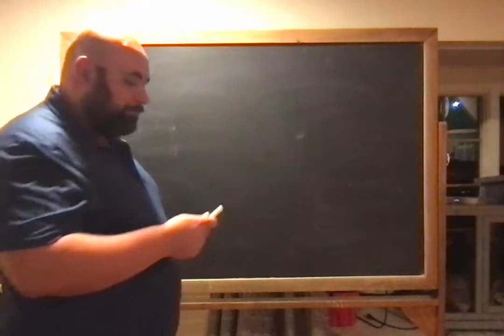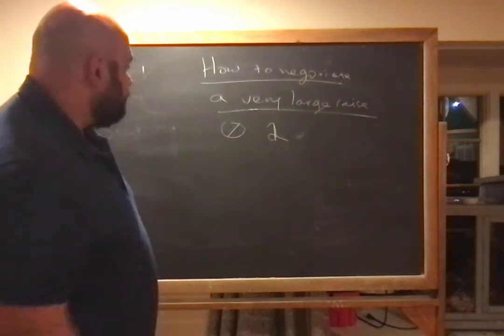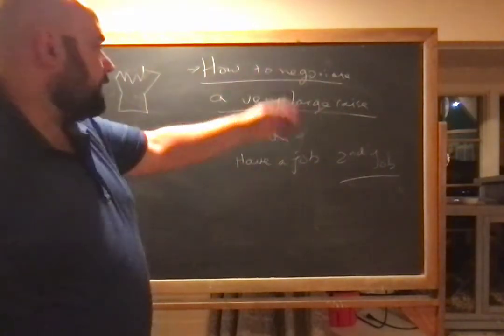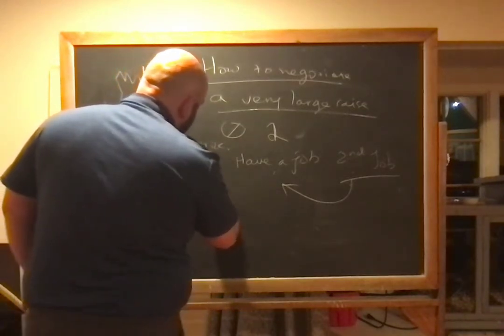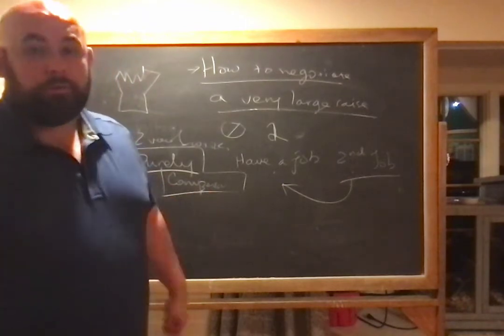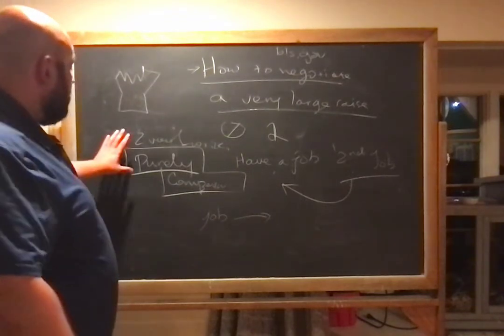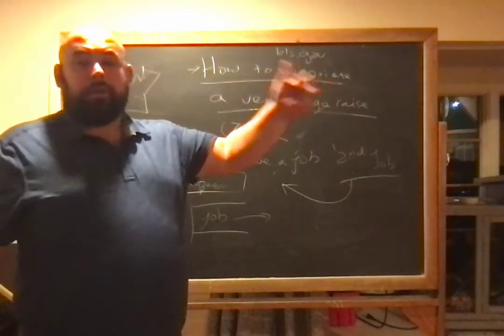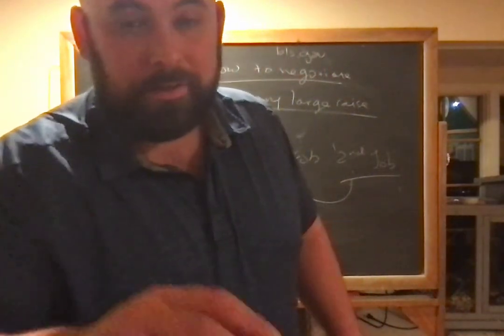Negotiating a Large Raise - How To Leverage A Job Offer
Negotiating a raise can be difficult, but not if you leverage an outside offer. Simple steps you'll need to follow to get yourself a large raise or a better job!